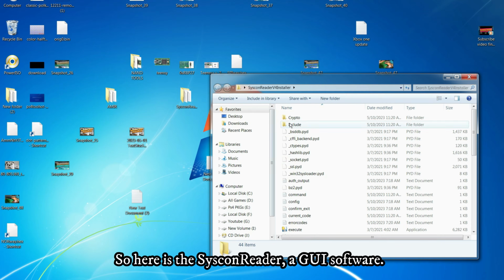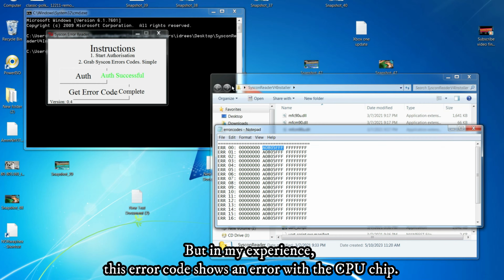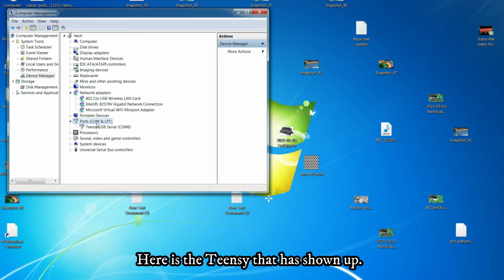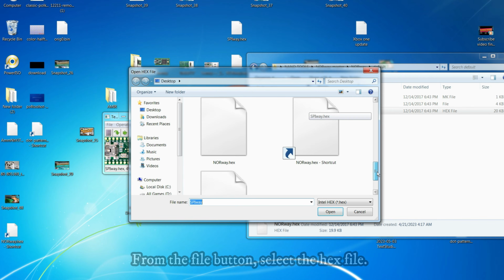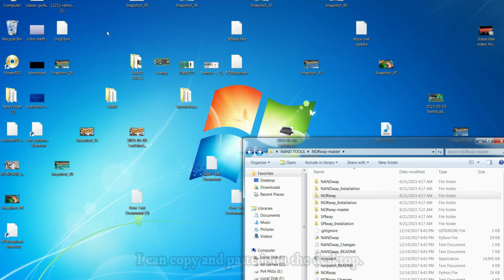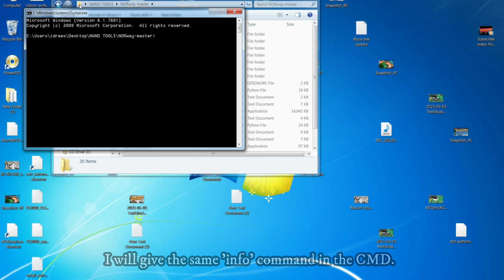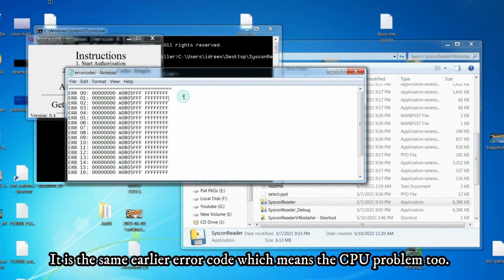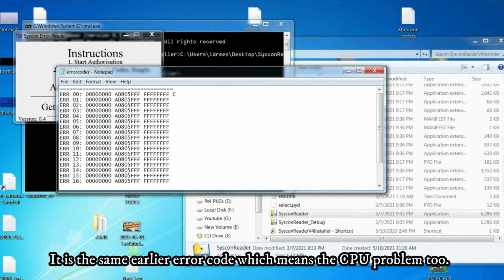Fixing a bricked PlayStation 3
In this case, it will never even go into safe mode.
Power off the PS3, then hold down the power on key until the system has powered up three times. do not release the power key until the third power-up. the 1st power-up is normal mode (which is broken), and the 2nd is video reset mode (which won't help) but the 3rd will bypass the broken firmware and let you re-update.
That tutorial is for technicians and advanced users having a hardware flasher or a Teensy+.+2. It intended to restore a NOR console under "metldr.2" having been accidentally flashed via PS3Xploit (v1 or v2), causing a perma-brick. So for some CECH-25xxx, the CECH-3xxxx, and CECH-4xxxx NOR (for the 12GB CECH-4xxxx equipped with EMMC, no public tools are available yet to unbrick them.)
Can't boot into recovery.

ps3
fixing
how to jailbreak ps3 super slim
playstation 3
ps3 jailbreak

00:00 Intro
00:15 Ps3 motherboard physical test
01:00 PS3 Issue diagnostics
03:35 SYSCON and UART to understand further
08:50 PS3 NOR chip flash dump setup
11:22 Setup guide for Teensy++ 2
13:30 PS3 NOR flash dump process
15:40 Bad NOR flash verification and fix
17:38 PS3 patched NOR  erase and write process
21:00 Testing for Operational Functionality